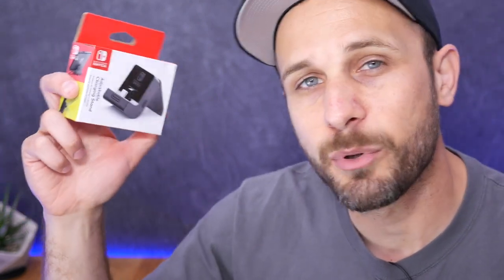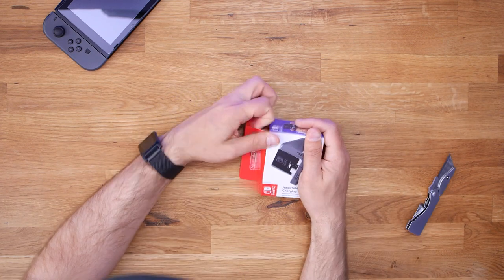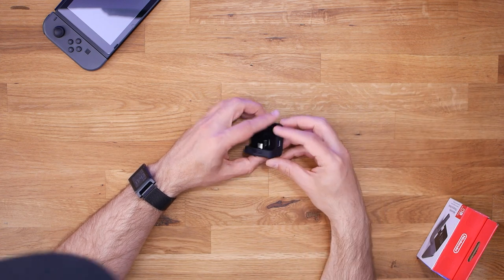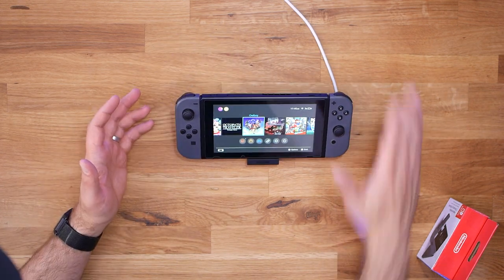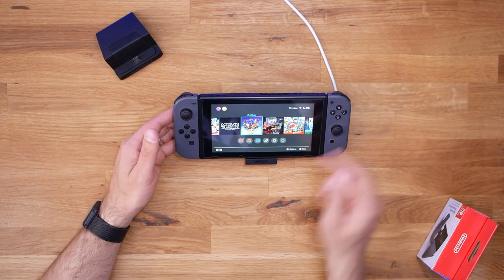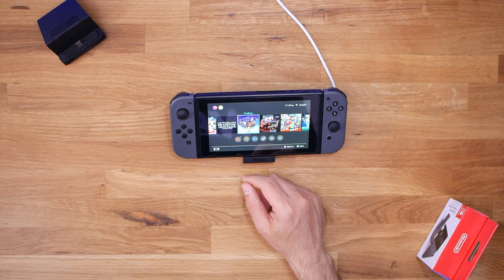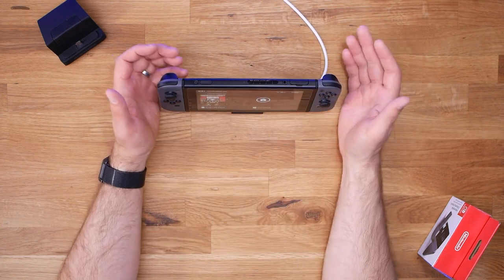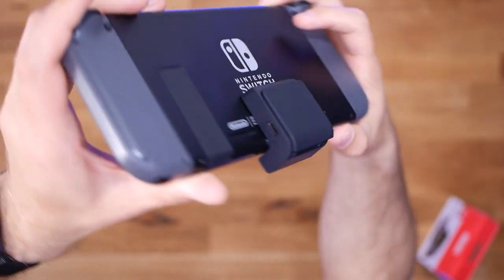Nintendo Switch Adjustable Charging Stand Super Review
I love handhelds like the Nintendo Switch, and they're even better with docks. Nintendo just released an official charging stand for the Switch, so I had to check it out. Is it a good option vs. third party alternatives?

See the Adjustable Charging Stand on Amazon
Official AC adapter
Google USB-C charger